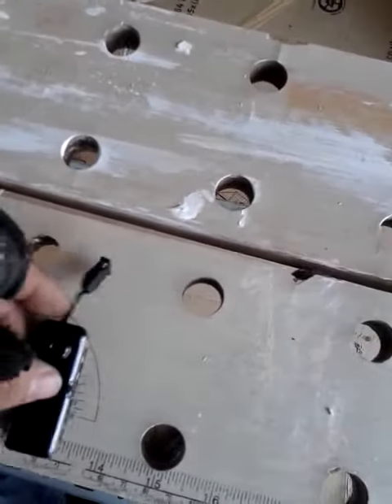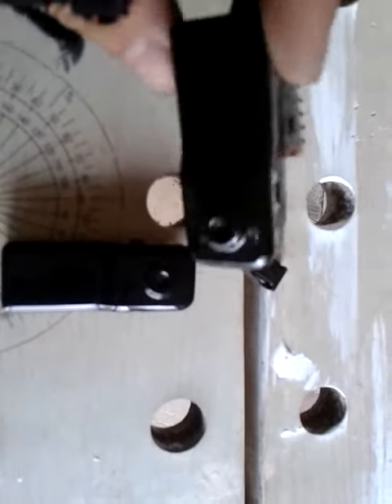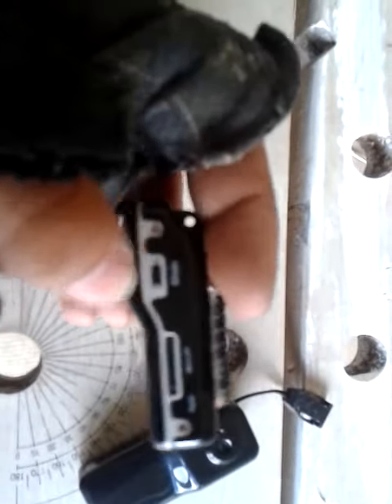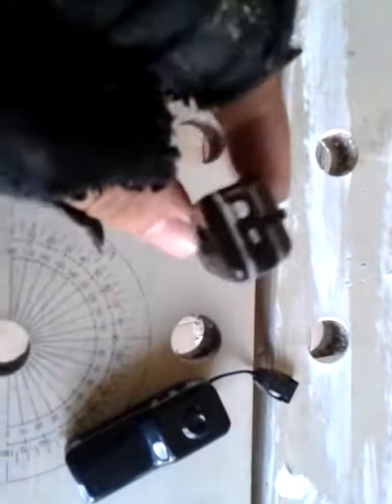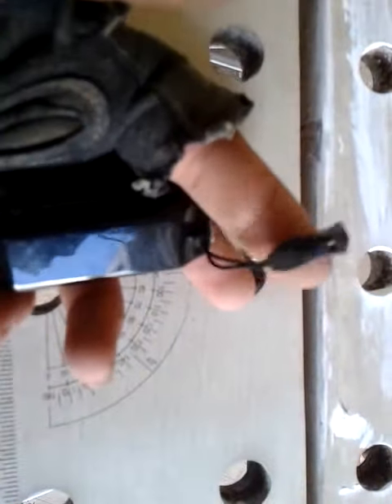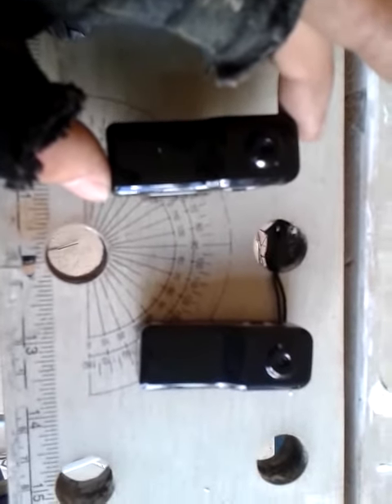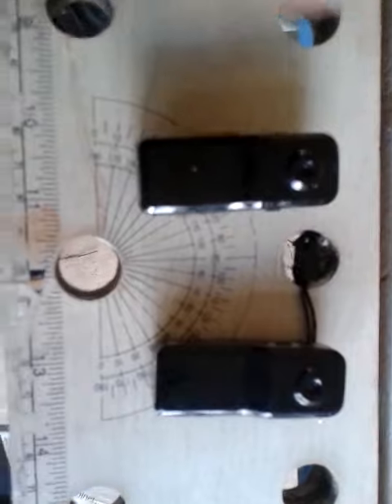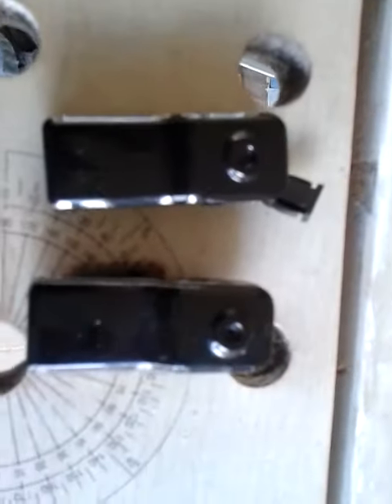MD80 mini cam reveiw